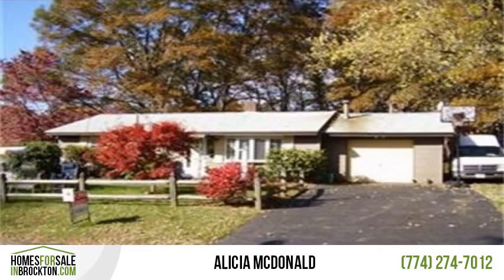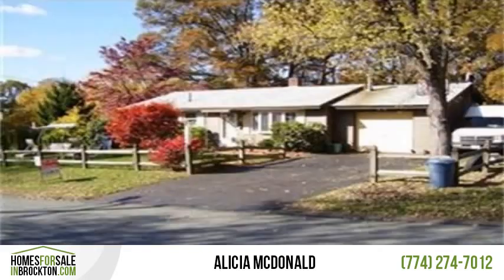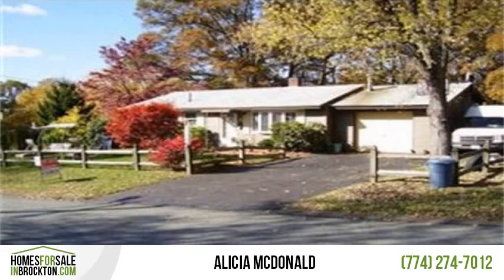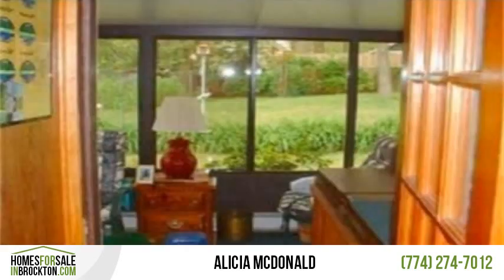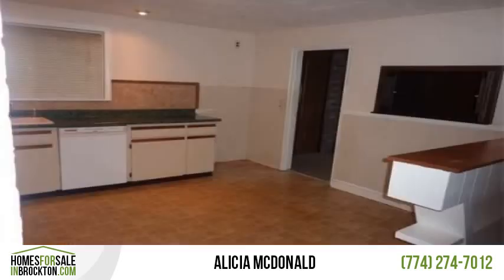18 Ruth Rd. Brockton, MA | $199,900 | MLS #71558832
Come on Home to this energy efficient, oversized California Ranch nestled in a quiet East Side family neighborhood. Wonderfully landscaped, large wooded fenced in lot with mature plantings. Relax into your all season sunroom while overlooking your garden. This home features an updated heating system, kitchen, bath, windows, electrical and a wood stove in the family room to keep those winter heating bills low. A brand new patio for your outdoor summer fun. Take a Look Today